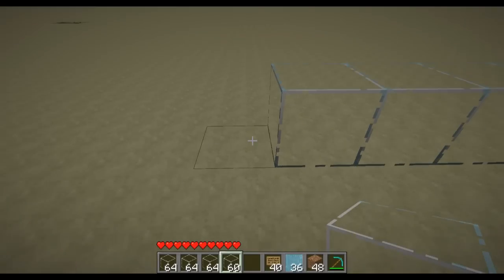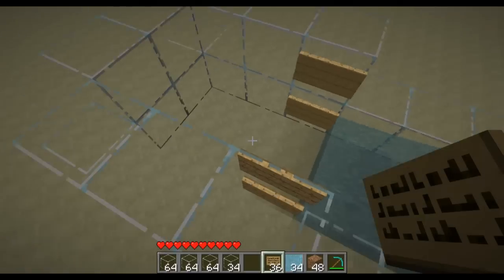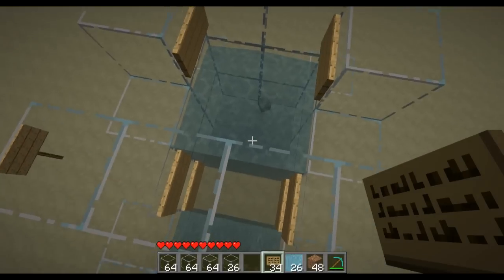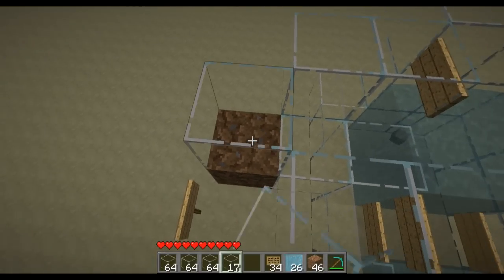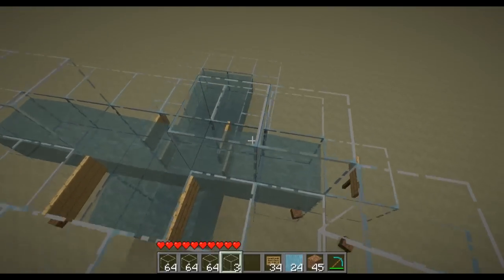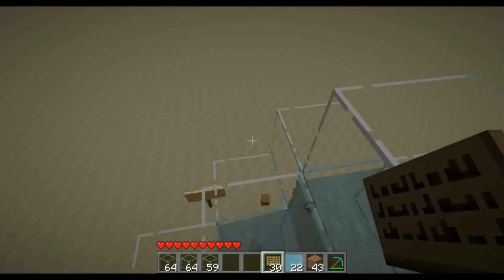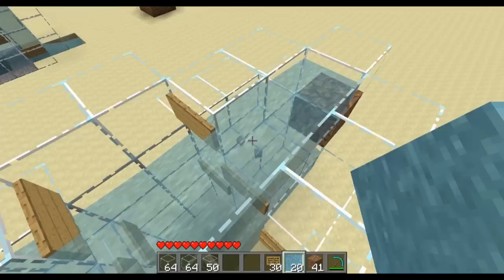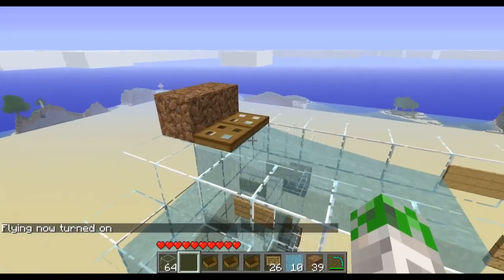Docm77´s Minecraft Tutorial: Fast Boat Elevator Update 1.7.3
In this video, you can see how we can create a very fast boat elevator working with the new water behavior of update 1.6.6.

Make sure to use newest MCpatcher to install the pack;-)